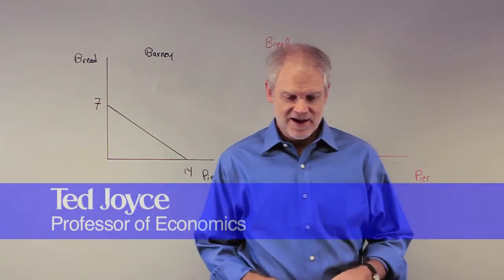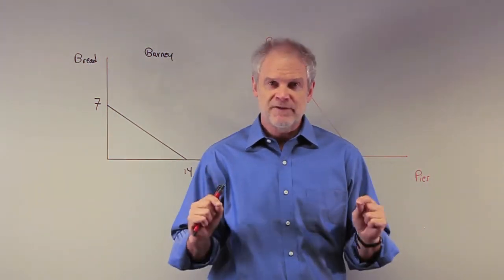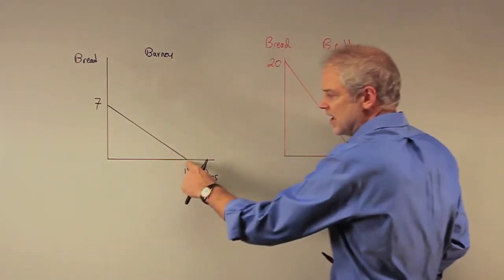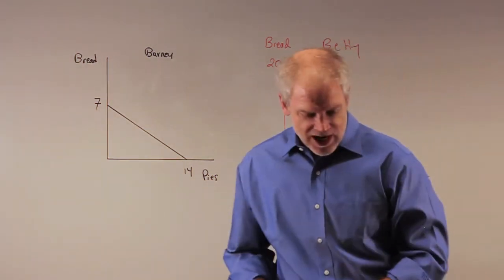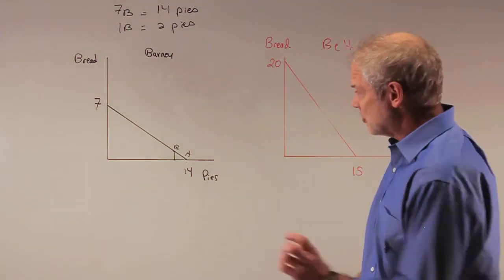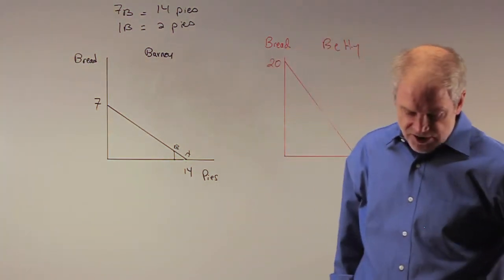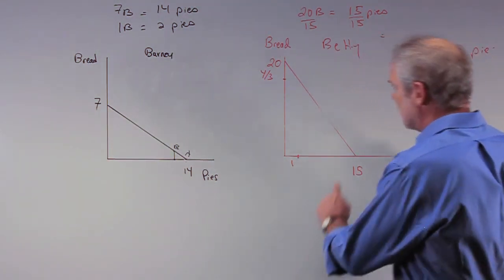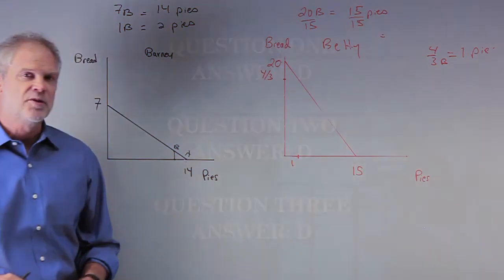Econ1001 Chapter 3 - Intro / Questions 1, 2 and 3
Economics Professor Ted Joyce introduces Chapter 3 and goes through Questions 1, 2 and 3.